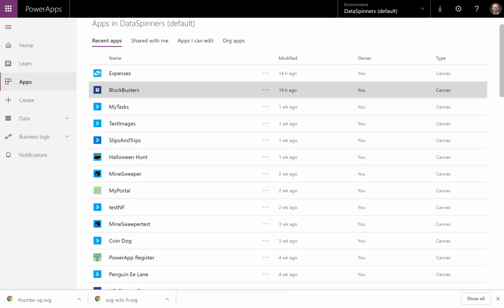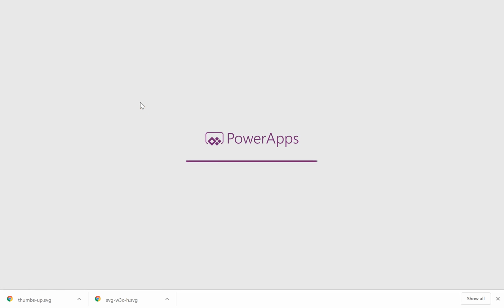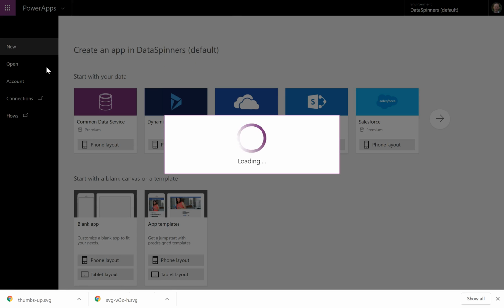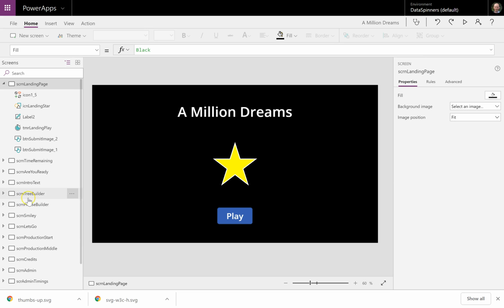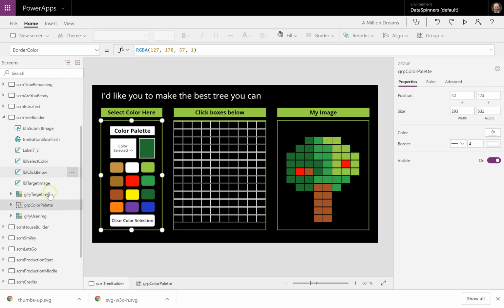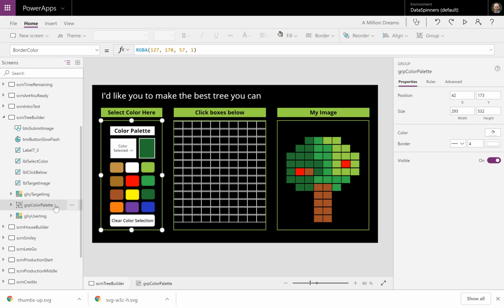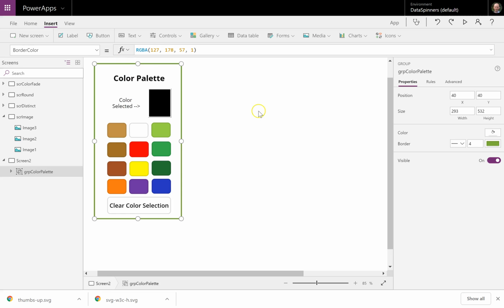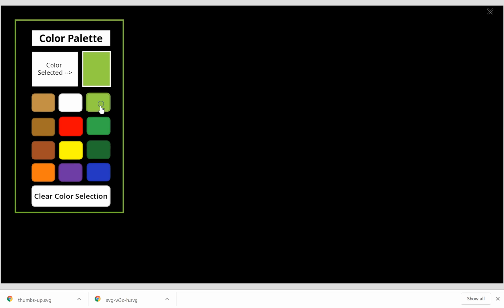PowerApps Tuesday Tutorials #27 Copying Controls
So you've made a great control in one of your apps and would like to get it across and reuse it in another app - here's how.